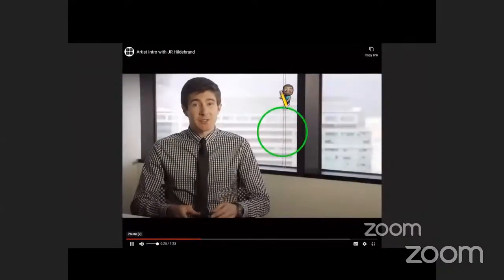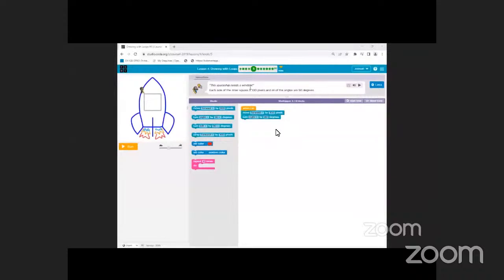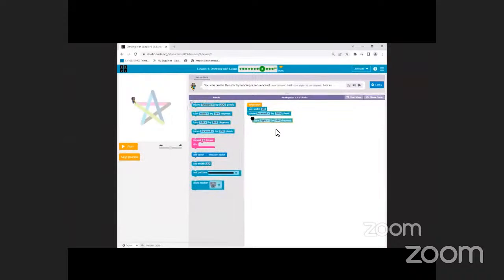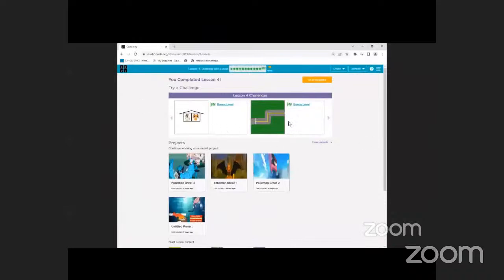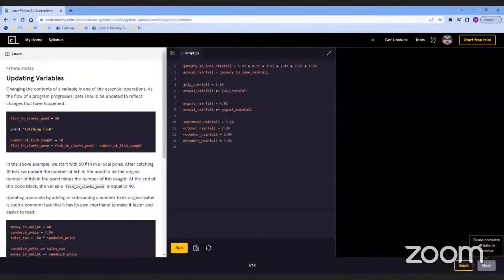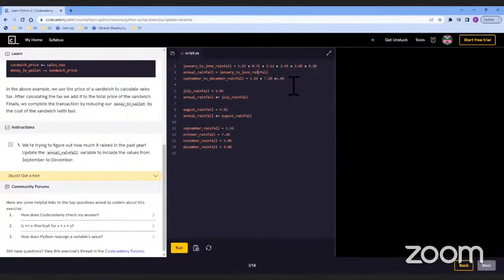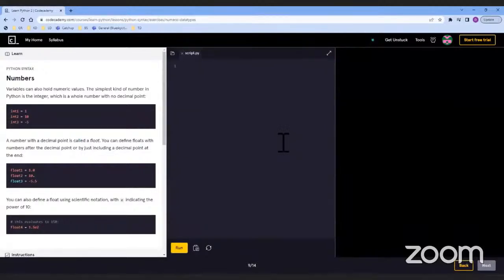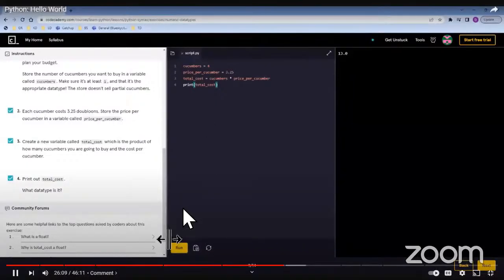Coding For Kids By Kids 04/03/2023